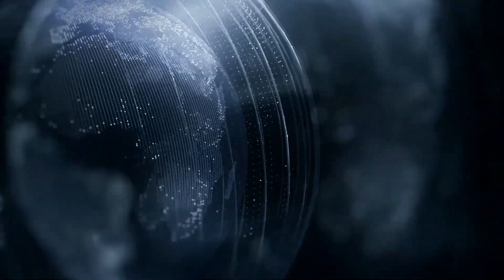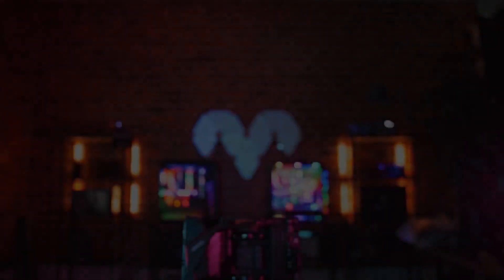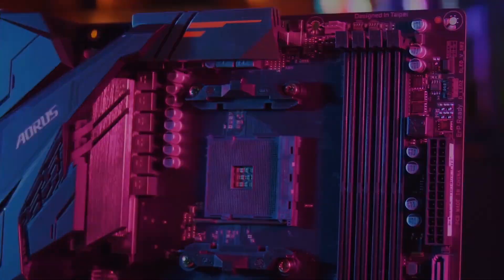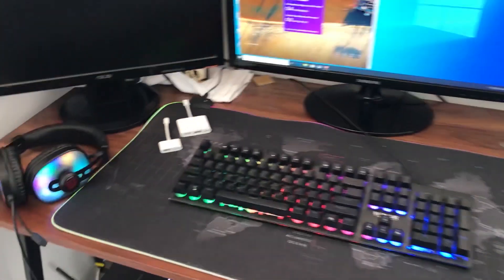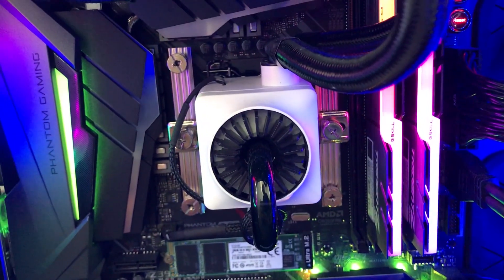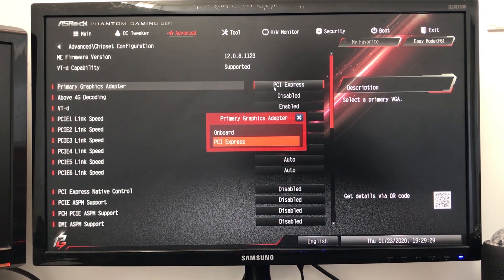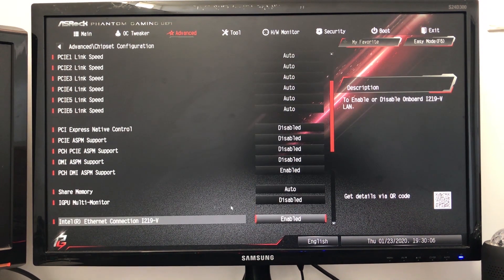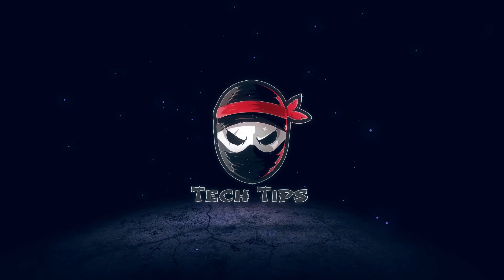How to enable integrated GPU Display to Use Multiple Monitors